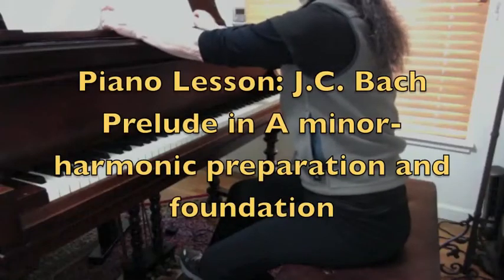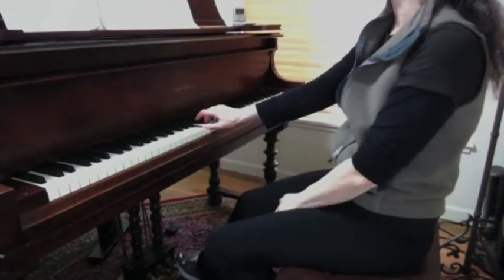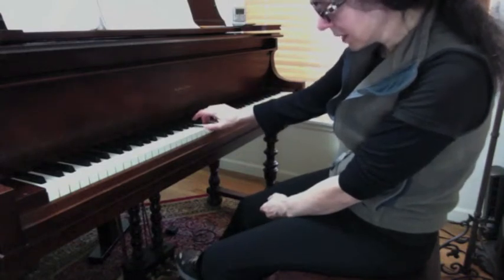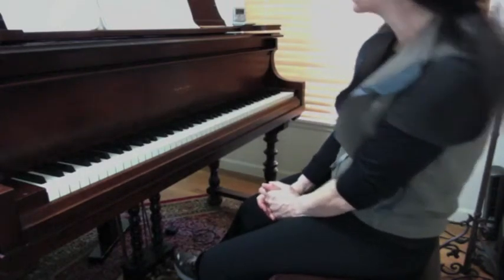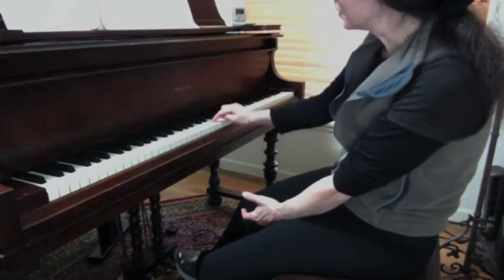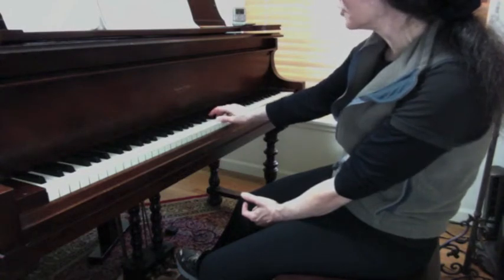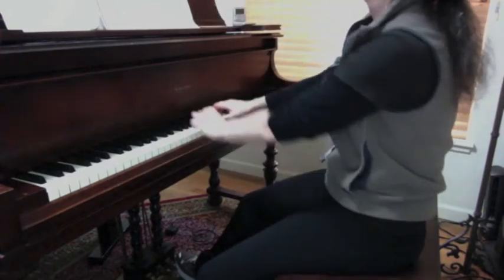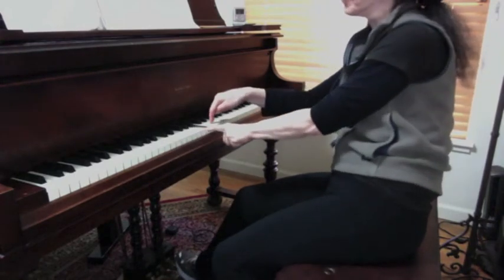Exploring legato pedaling and chord identification as prep for J.C. Bach Prelude in A minor